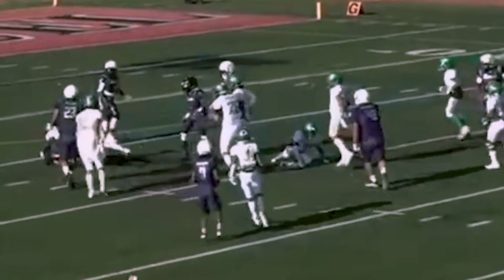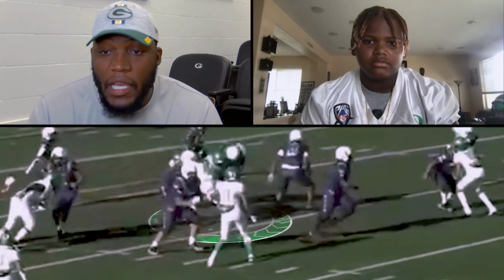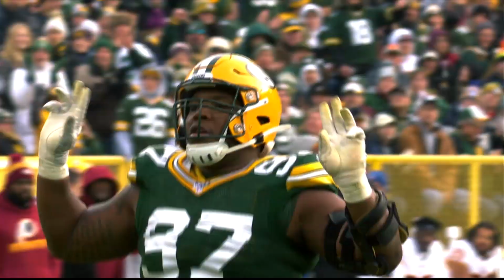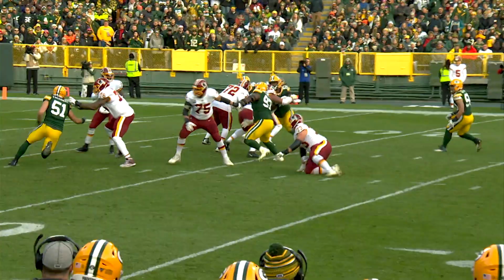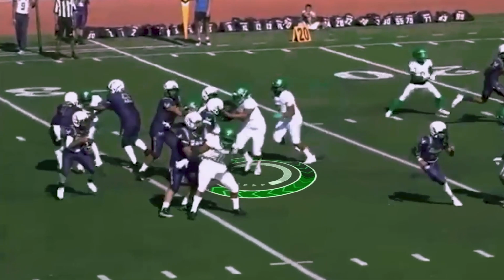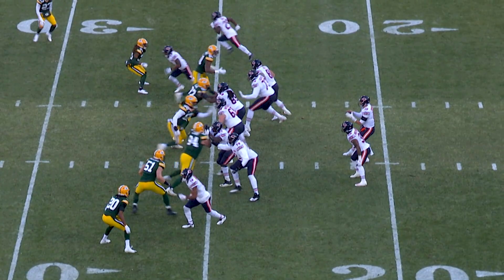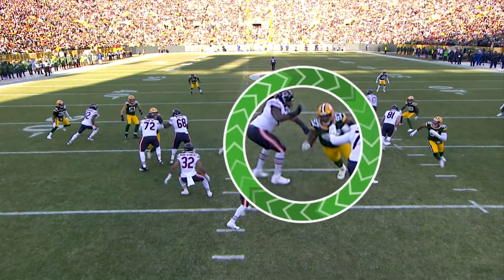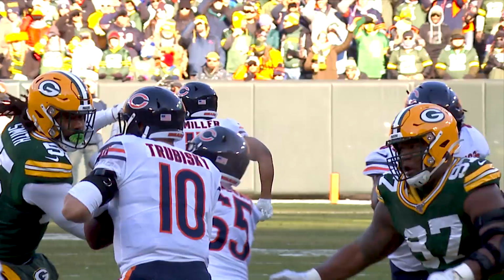Kenny Clark Film Breakdown w/ Youth Football Defensive Tackle Phenom!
The NFL’s highly anticipated series, NFL Next Generations, returns for a second season as current NFL Players pay it forward and pair up with Youth Football stars, who get the opportunity to break down plays with a Pro. This week features two powerful interior defensive lineman as the Packers Pro Bowler Kenny Clark is joined by the OG Ducks defensive tackle Jaidyn Holston on the latest installment of “NFL Next Generations”.

For more information and to watch the entire “Next Generations” series,